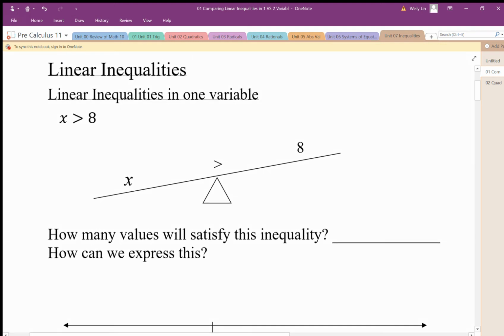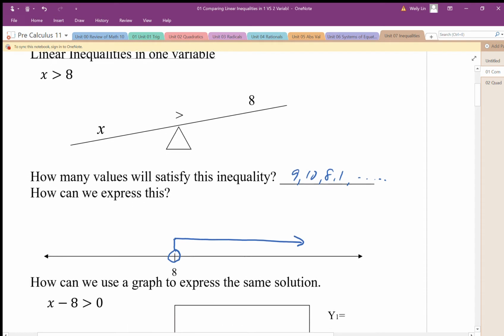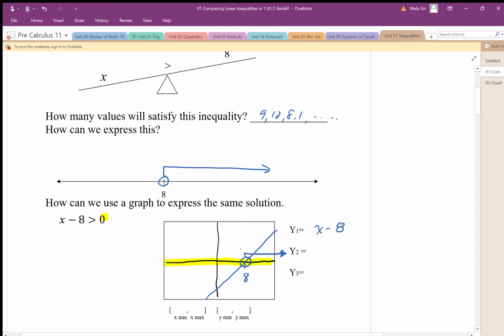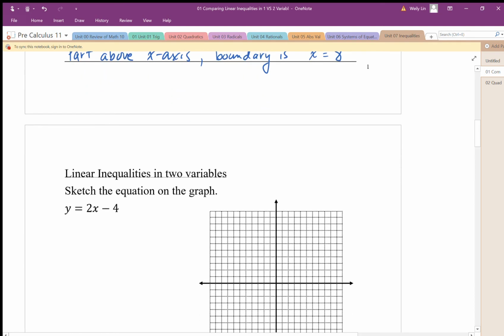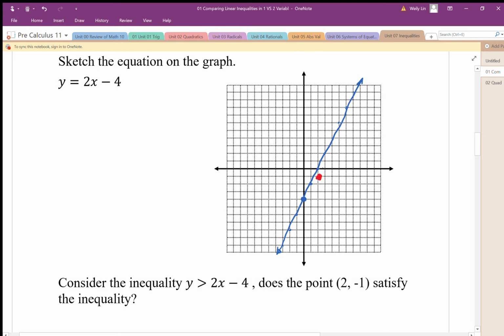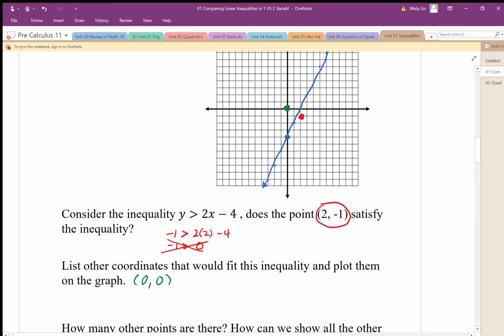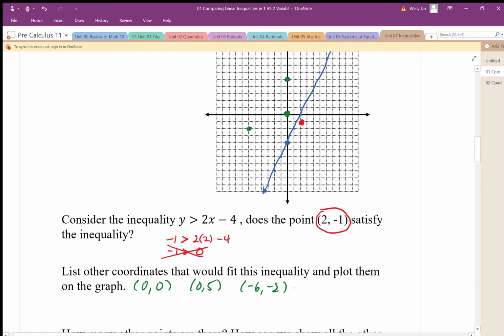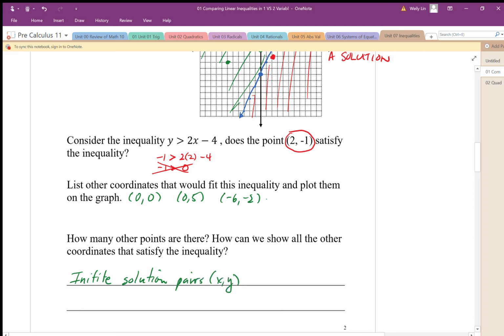01 Comparing Linear Inequalities in 1 VS 2 Variable Part1